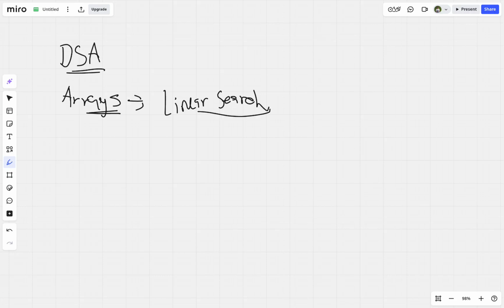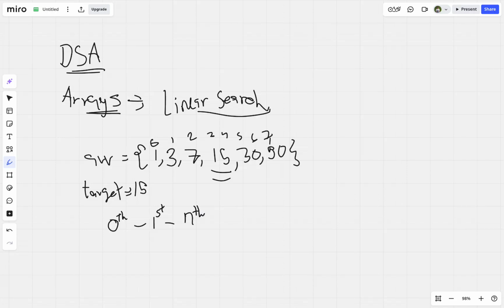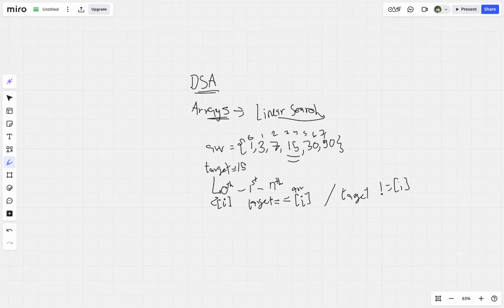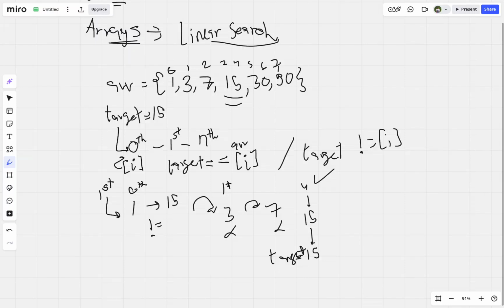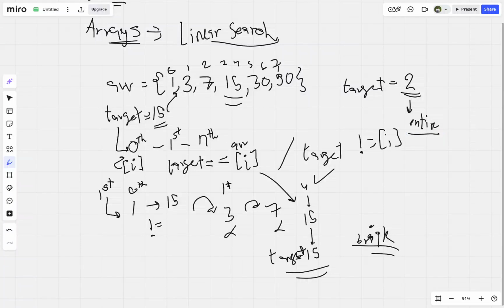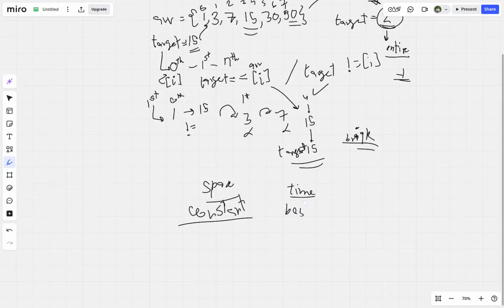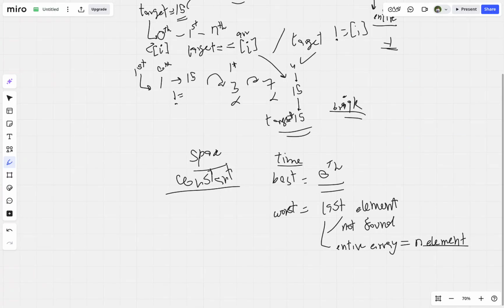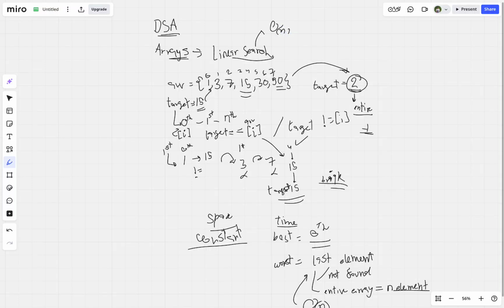Data Structures And Algorithms - Linear Search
This explanation provides a clear explanation of the Linear Search algorithm using arrays, covering its working principle, step-by-step example, and time complexity analysis. It is designed for beginners in Data Structures and Algorithms as well as those preparing for coding interviews, offering both conceptual understanding and practical insight into implementation across programming languages.